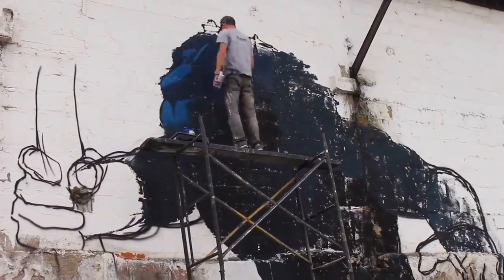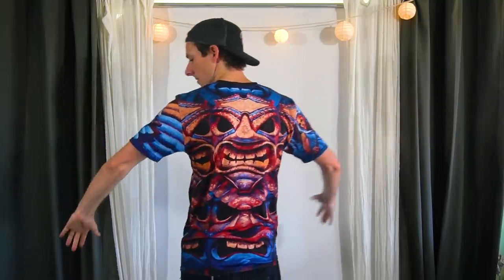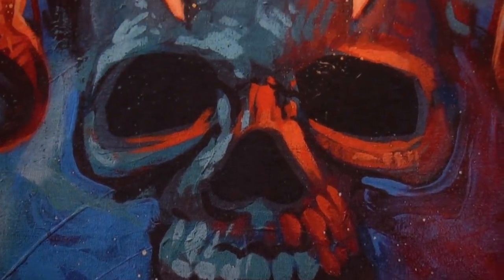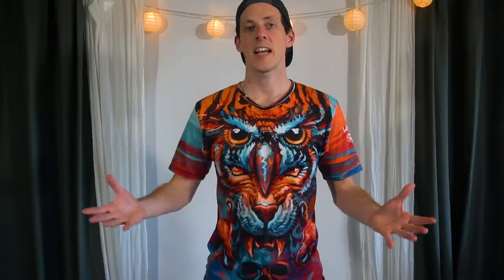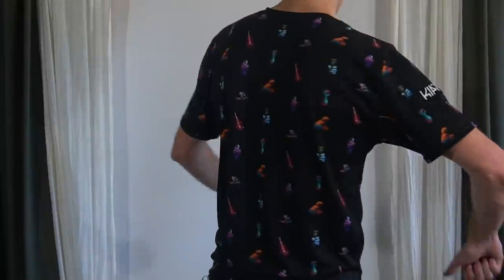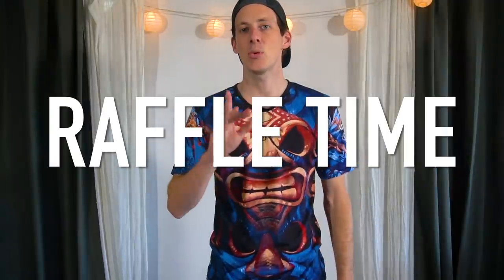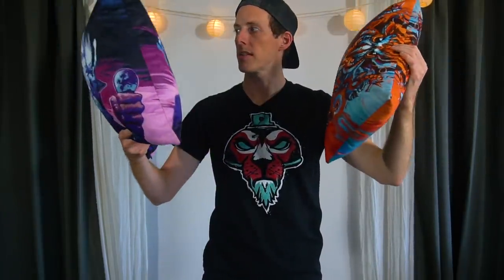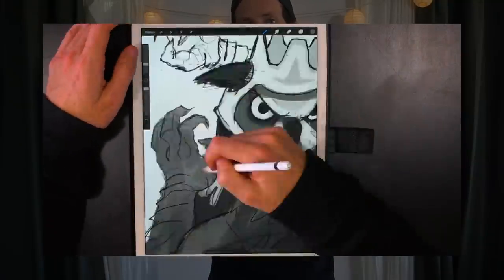I Made the Craziest T-shirts You've Ever Seen